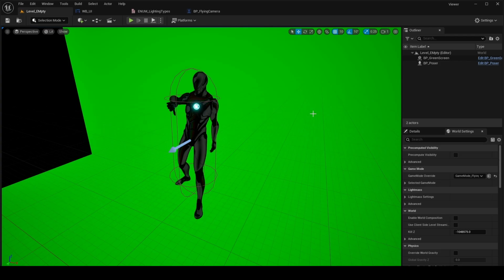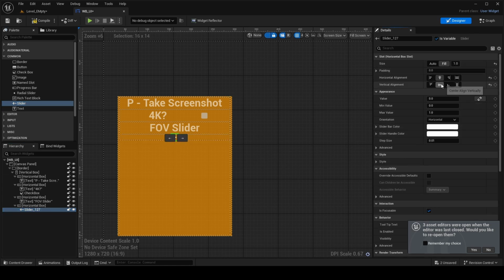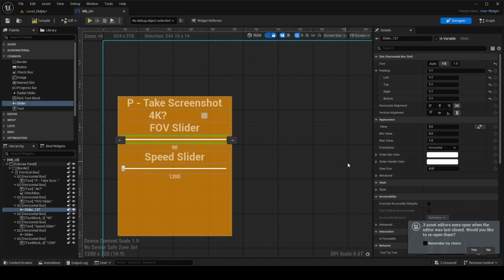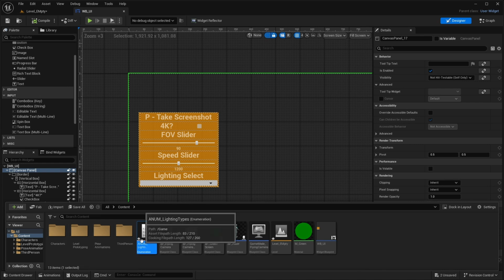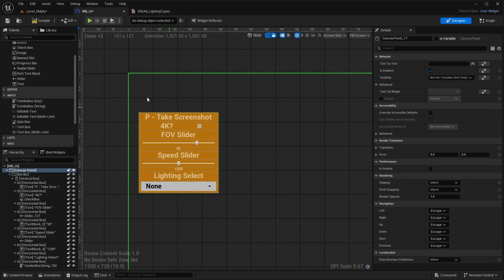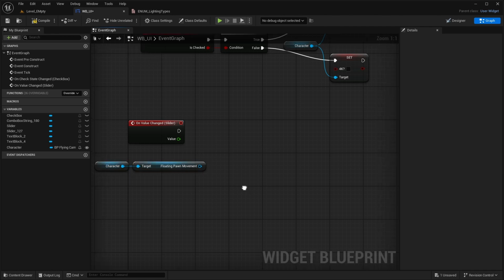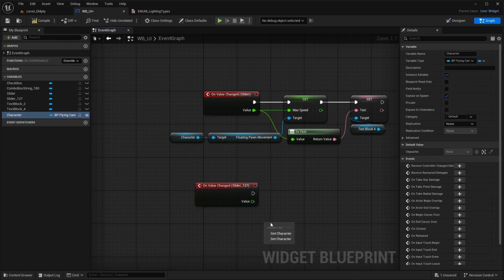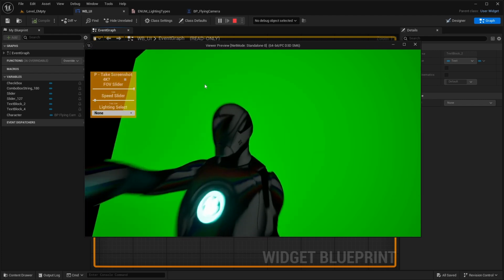The Ultimate Guide to Camera FX Sliders in Unreal Engine 5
In this second part, we explore how to make sliders that affect the flying camera in the previous video, and in the next, we will set up auto lighting! Hope you enjoy.